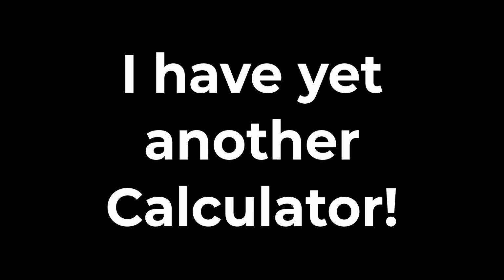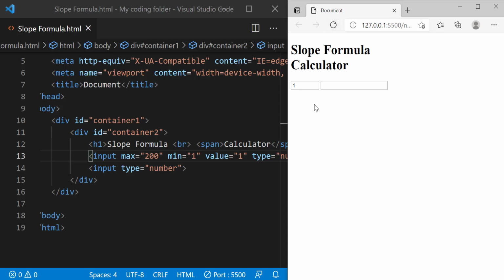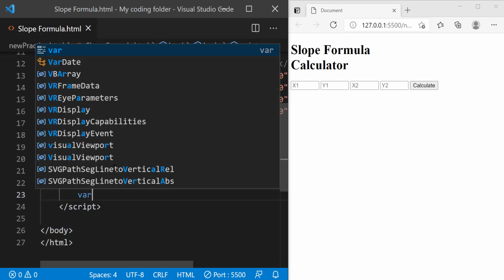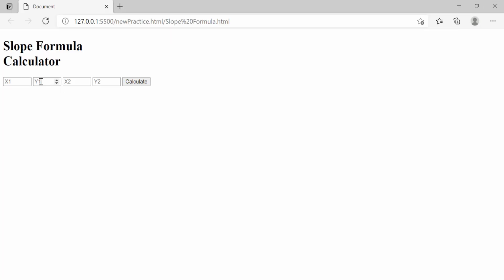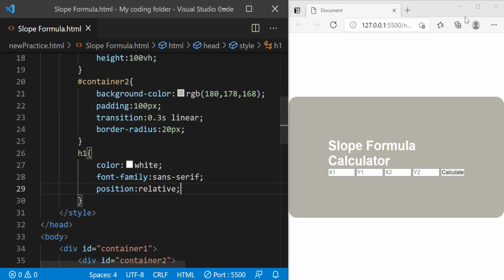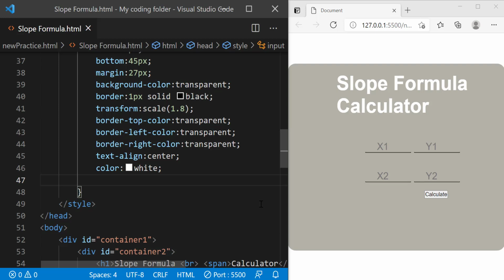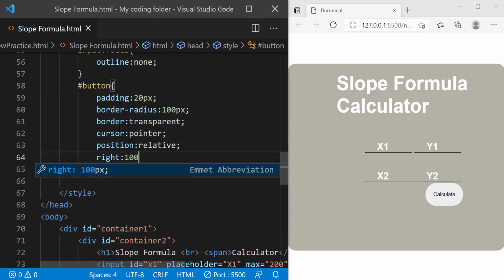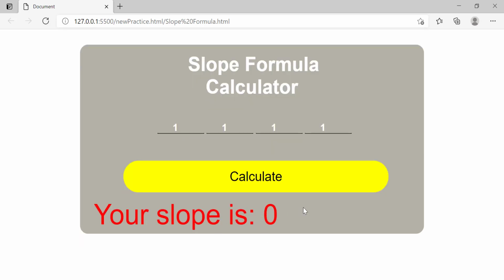Javascript Slope Formula Calculator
**None of the song in this video is owned by me**